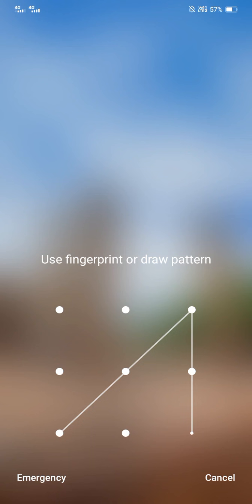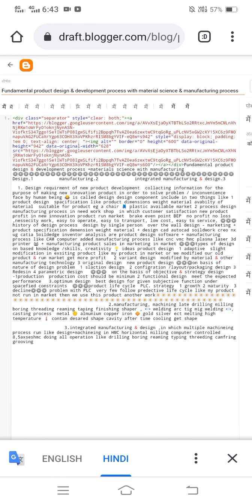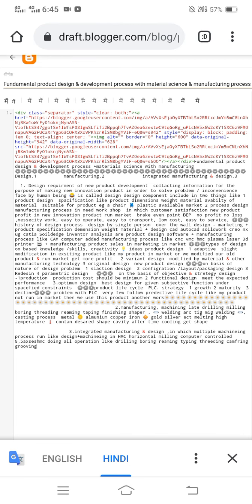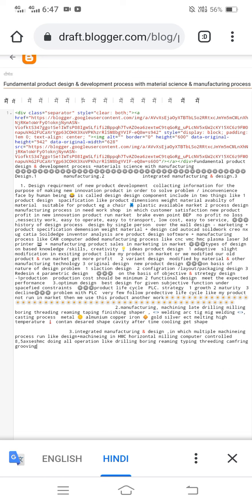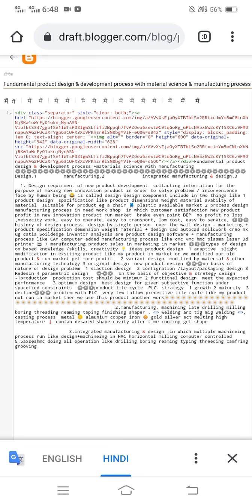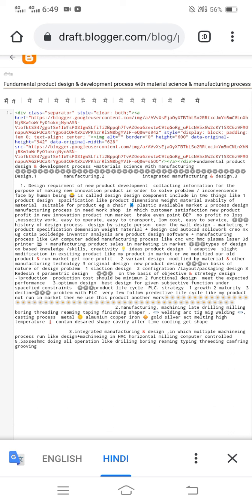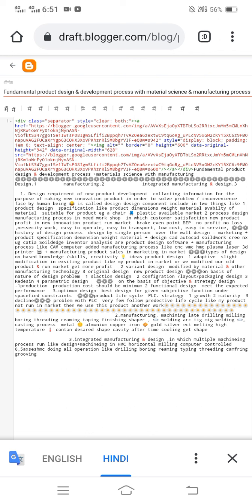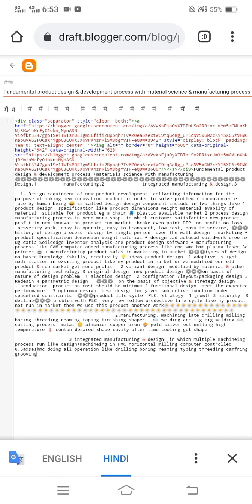fundamental product design & development with material science & manufacturing process integrated ma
Generate your OneCode today!